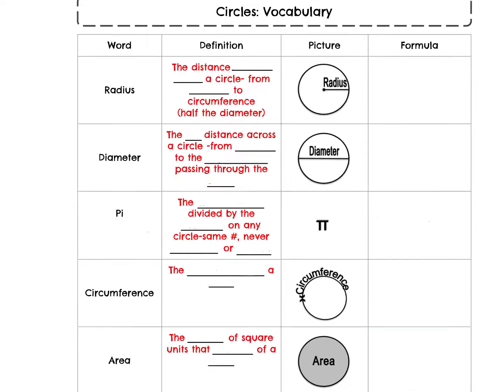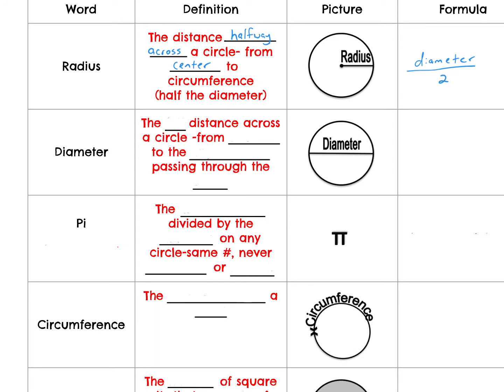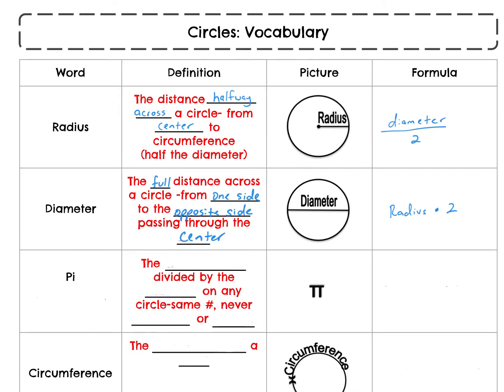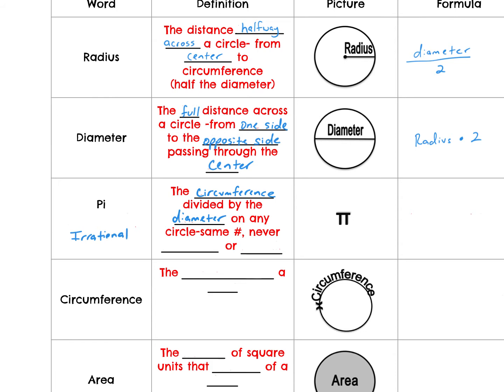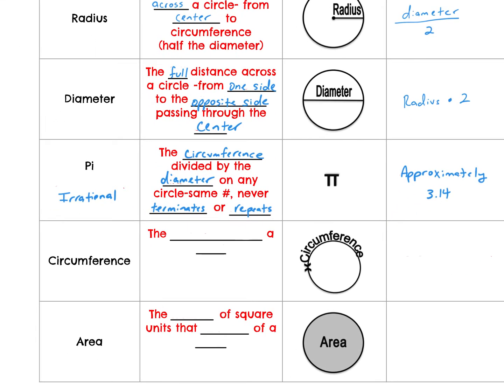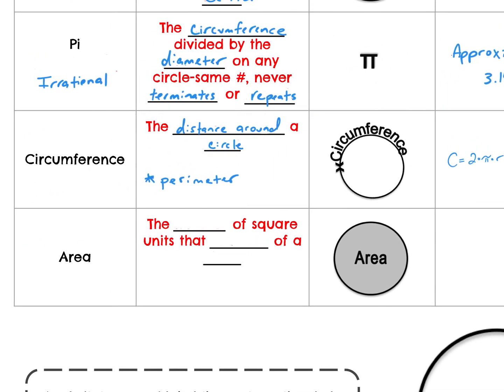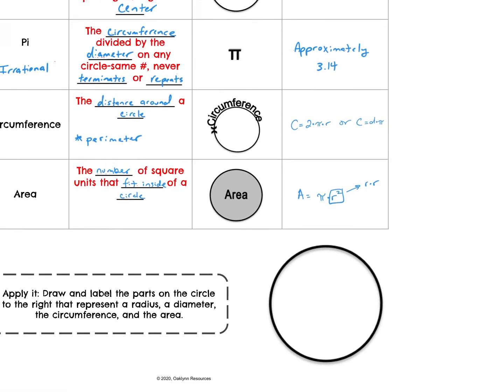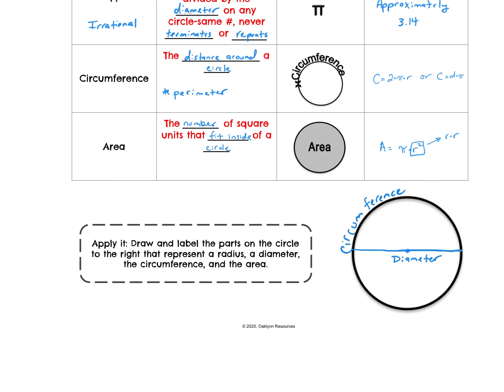Circle Vocab Notes.mp4